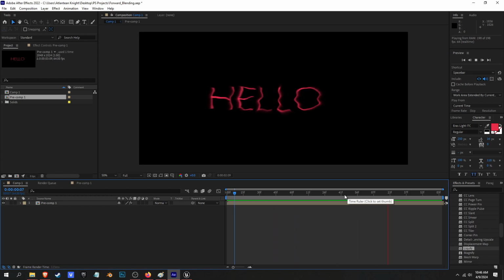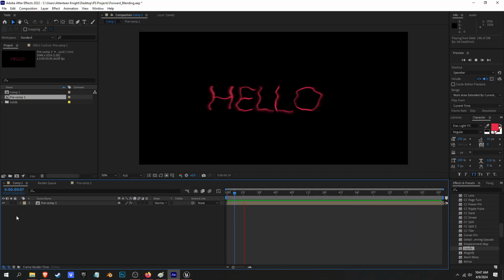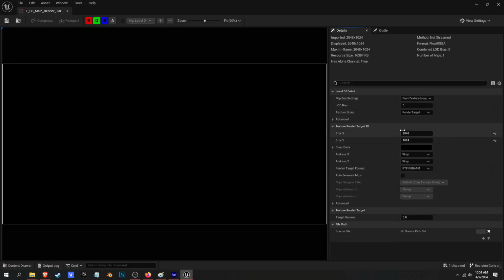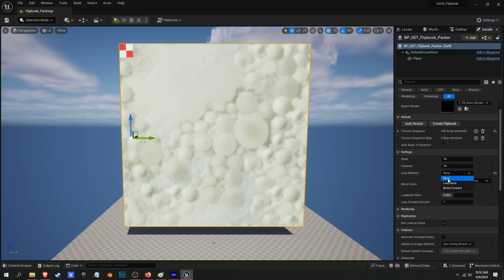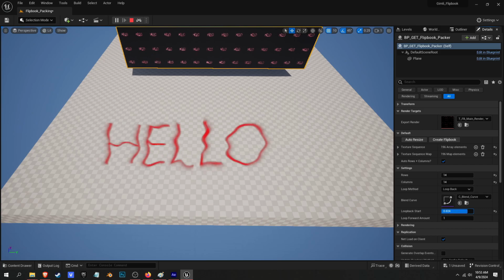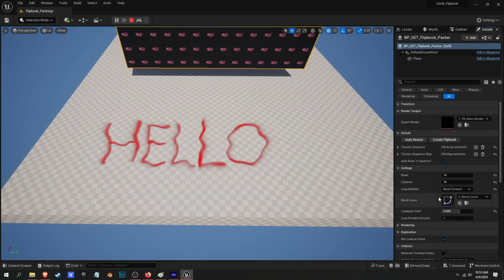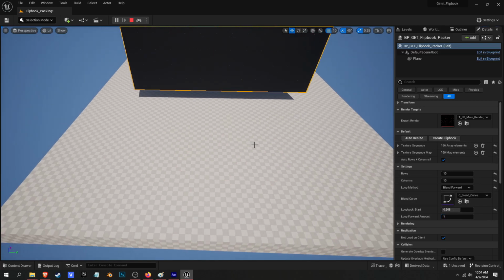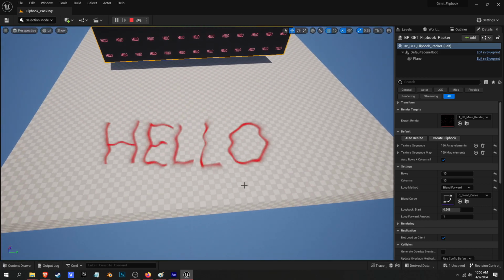Flipbook packer Update 1.3 | Unreal Engine 5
This flipbook packing update will allow your after effects, PS or any texture sequence animations become seamless and loop perfectly. Allowing the animation to blend forward and loopback based on the inputs you give it, along with the ability to auto resize and then manually upscale to a higher resolution. Unreal Engine 5 will allow high resolution texture sequences to be packed at an incredible speeds compared to other solutions out there.

Overview: 00:00 - 01:05
Auto Resize: 01:05 - 02:12
Loop methods: 02:12 - 05:05